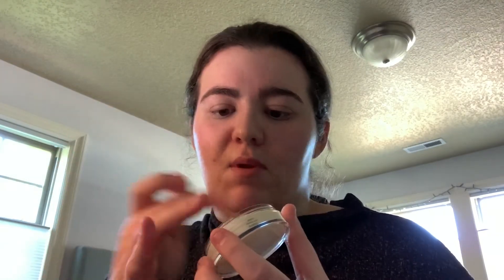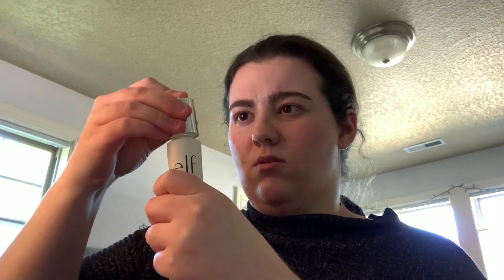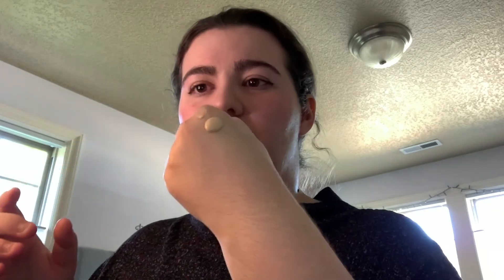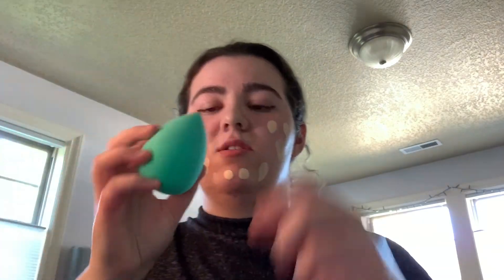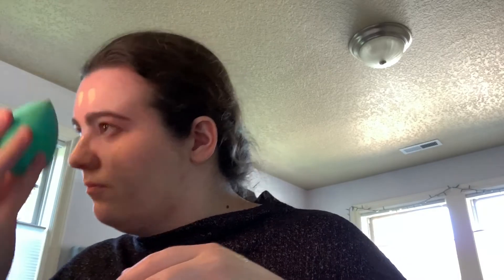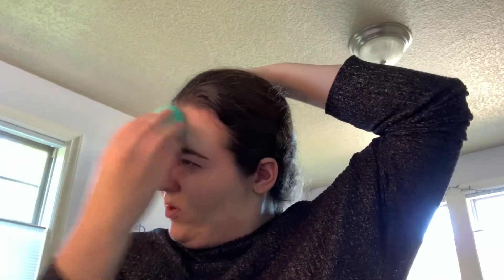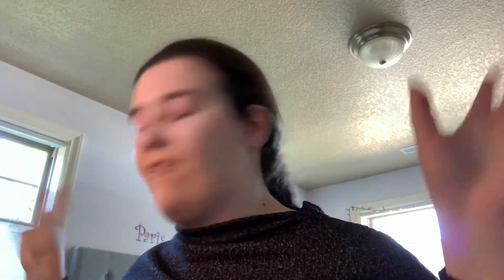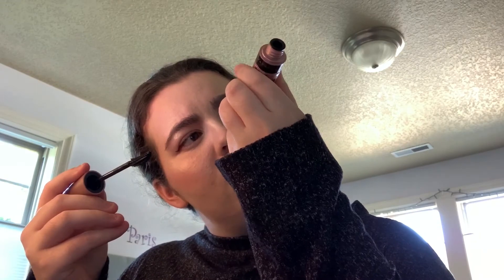Zoeva Authentik Skin Natural Luminous Foundation Review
Testing the Zoeva Authentik Luminous foundation

Thank you for clicking this video to watch. I hope you are all doing well and I hope you are staying healthy and at home. I, myself am self-quarantining and staying healthy.

Products mentioned:
Zoeva Authentik Skin Natural Luminous (030 Ambition)

Other products mentioned:
ELF Glow Up Primer serum

Hi Beauties! I’m Maddie! I am a graduate of high school, an animal lover, an Esthetician, and makeup and skincare enthusiast! Youtube is a great place to be creative, meet new friends, and learn! My channel is a warm, welcoming, and safe place! In order for me to upkeep the integrity of our safe zone, I only implement ONE code of conduct and that is: Share comments that are positive, helpful, empowering, uplifting and productive. Negative comments will automatically be erased, and hate, hurtful, or negative people will automatically be blocked. Remember that every time you disrespect someone, you are simply disrespecting yourself. I have no tolerance for that here. And for those of you with continued positivism… THANK YOU for being you, and giving me so much of your time! You are loved, needed, and highly appreciated! ❤